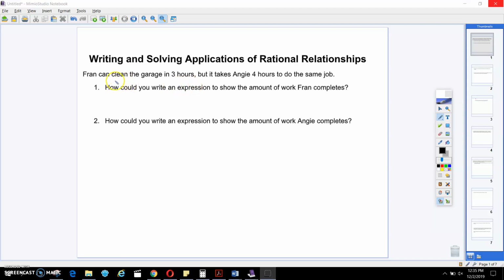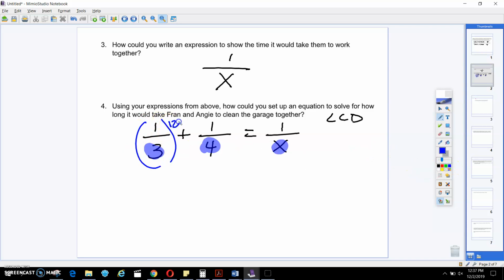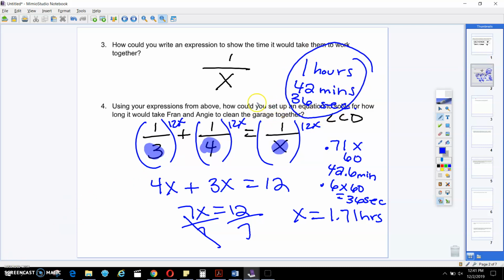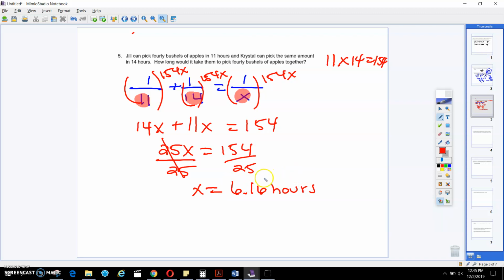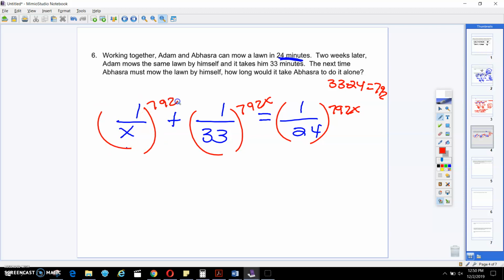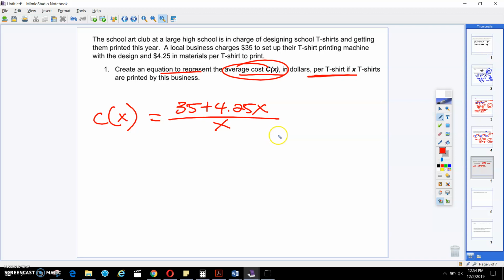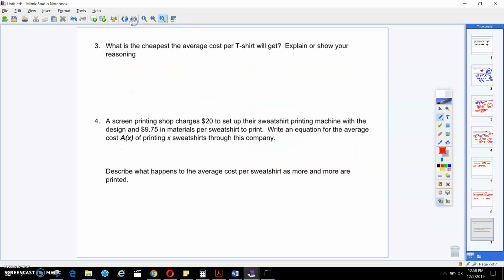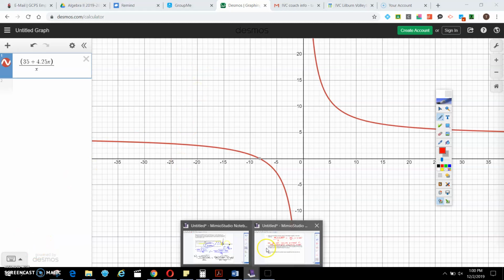AKS 16- Final Review /Notes